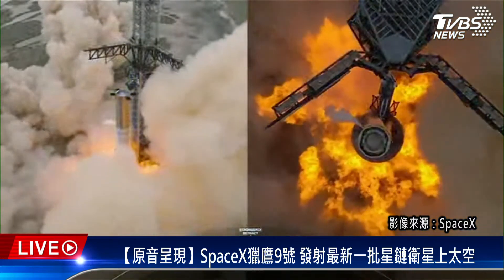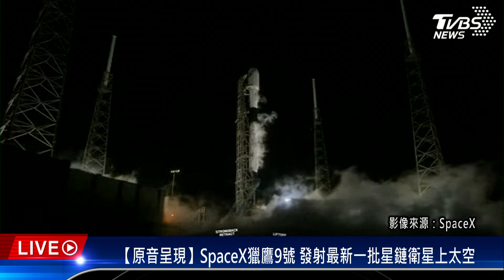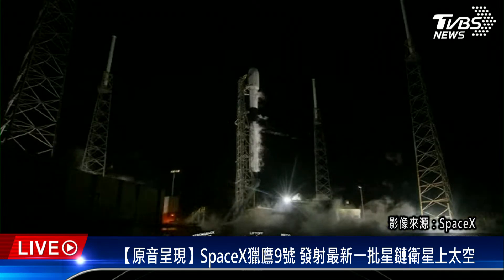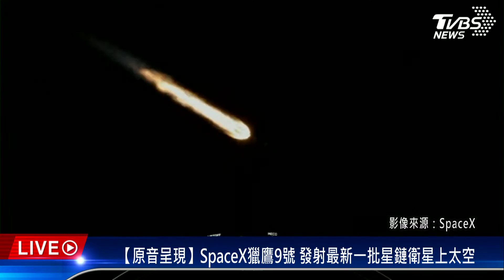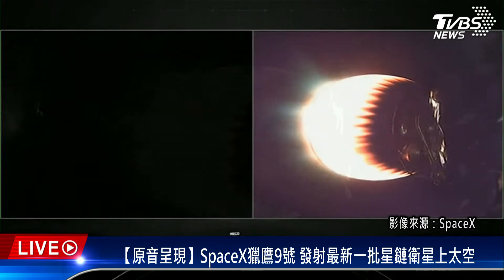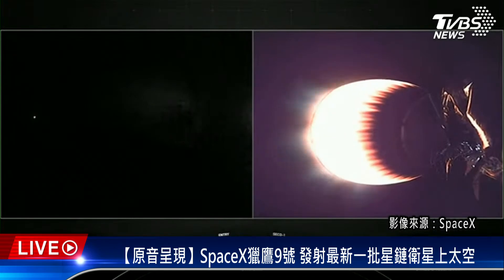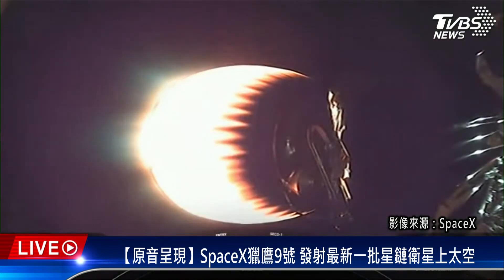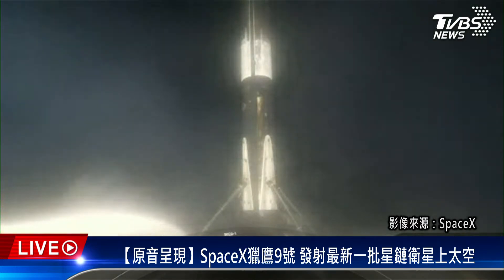最新看TVBS【原音呈現LIVE】SpaceX獵鷹9號 發射最新一批星鏈衛星上太空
【最新現場畫面原音呈現】
SpaceX獵鷹9號發射最新一批星鏈衛星上太空，TVBS帶您了解最新狀況。

註：此為現場最新的直播報導、原音原文，無字幕。